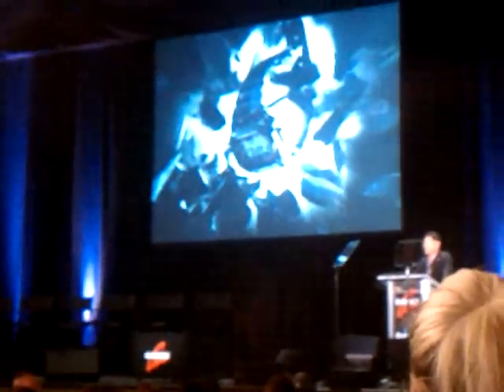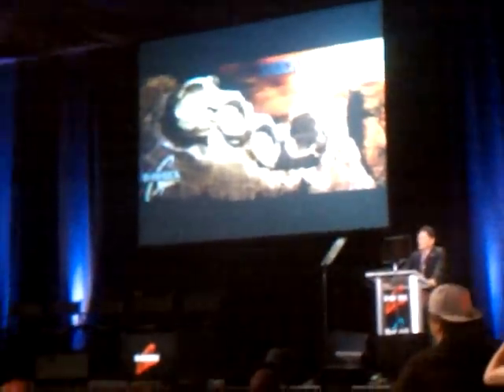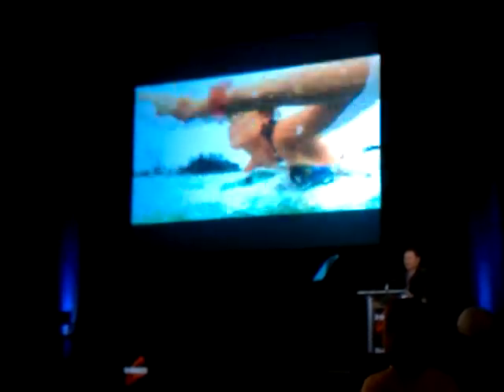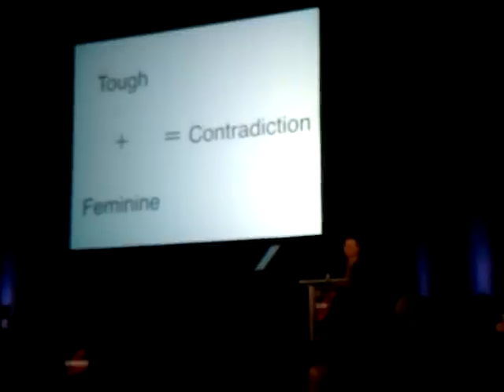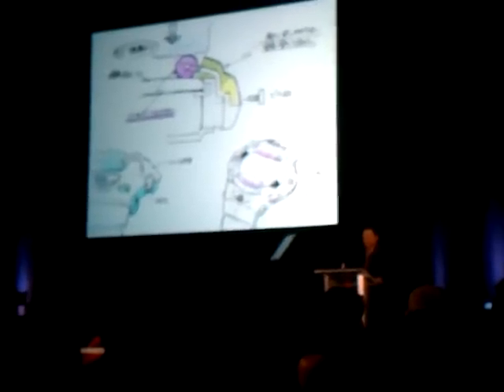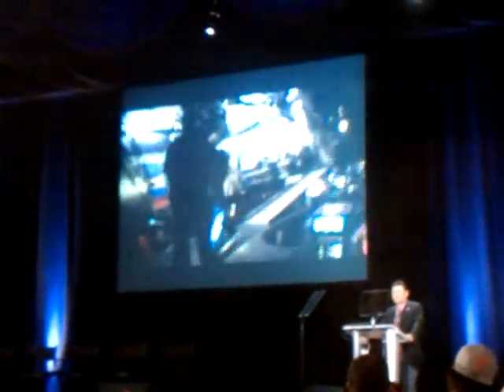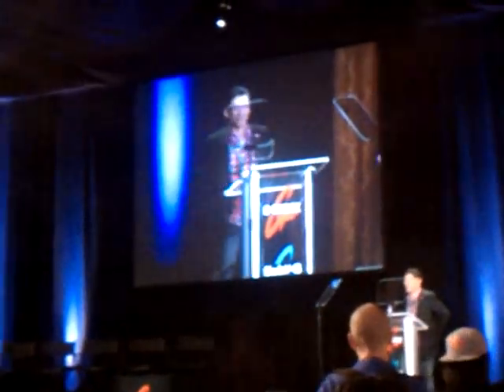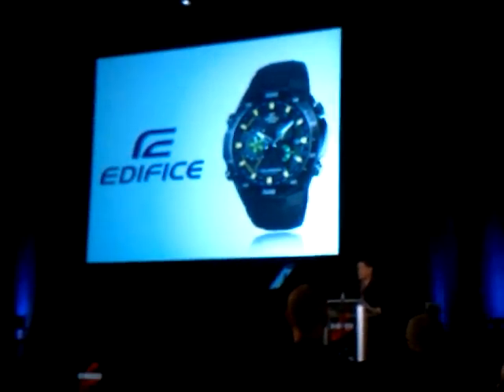Casio Shock the World 2010 Event Part 3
Casio Shock the World event part 3 introducing new G-Shocks